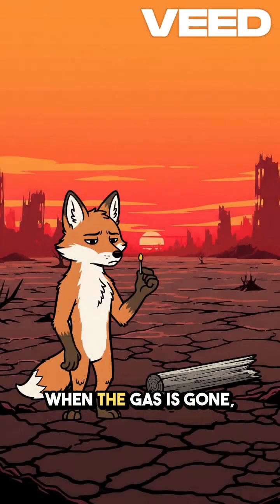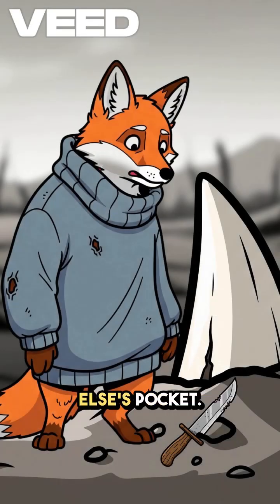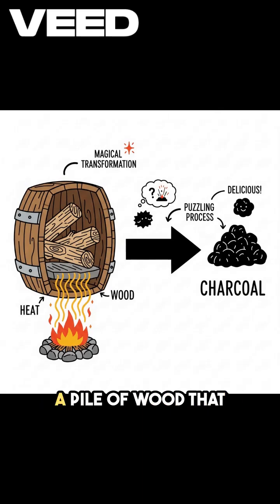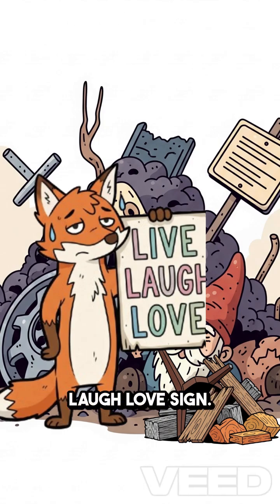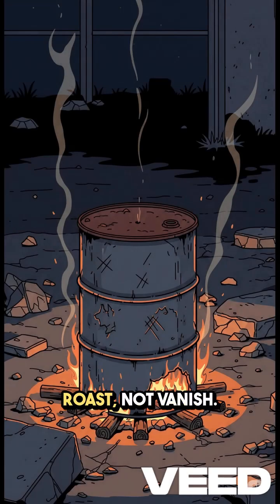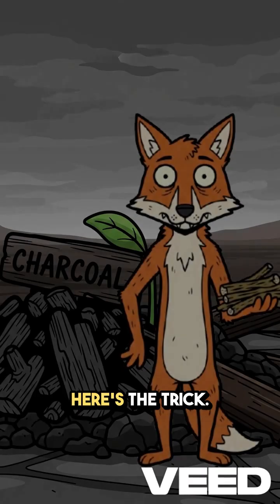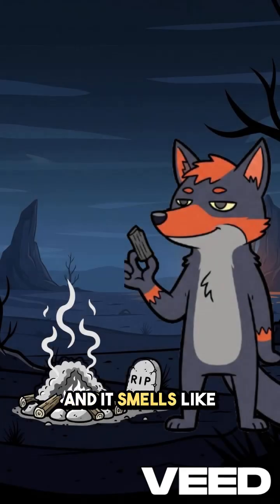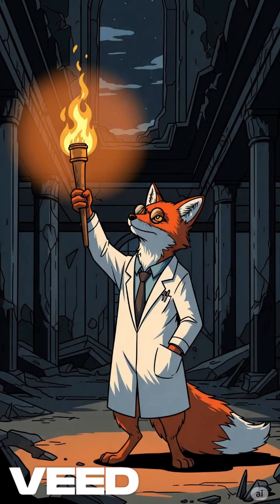How to Make Charcoal for Cooking in a Post-Apocalyptic World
When the world has gone silent and resources are scarce, knowing how to make charcoal could mean the difference between a hot meal and going hungry.
In this post-apocalyptic survival guide, learn the simple, science-backed method to turn scrap wood into long-lasting, high-heat charcoal — without gas, electricity, or fancy tools.

🔥 What you’ll see in this video:

Scavenging wood from abandoned places

Setting up a makeshift barrel for slow-burning

The science behind turning wood into carbon

Tips for safe and efficient charcoal making

Perfect for survivalists, preppers, and anyone who loves practical DIY science in extreme situations.